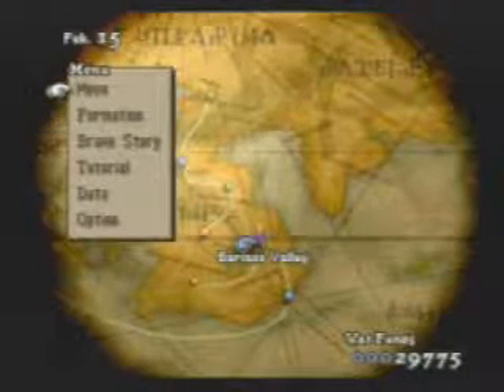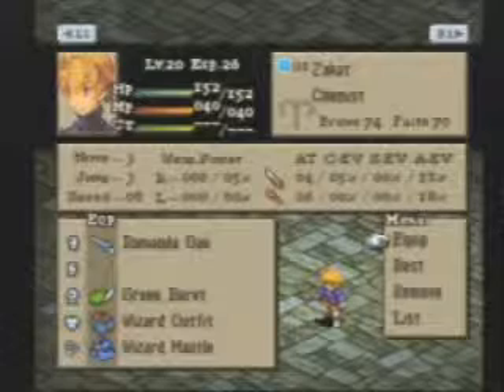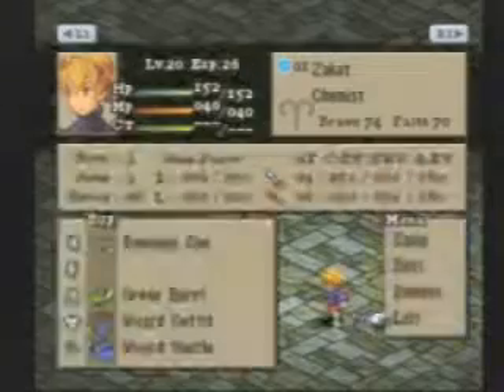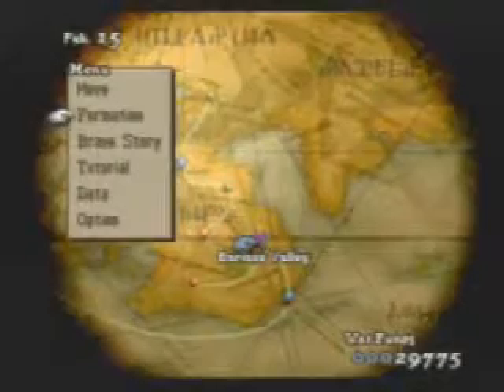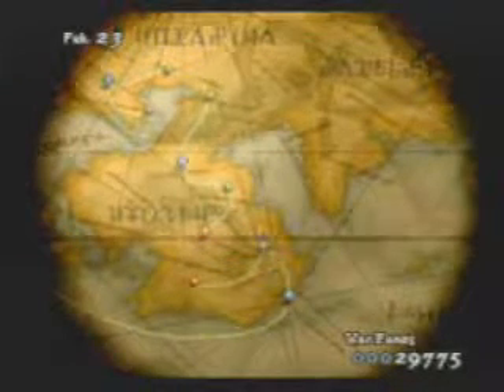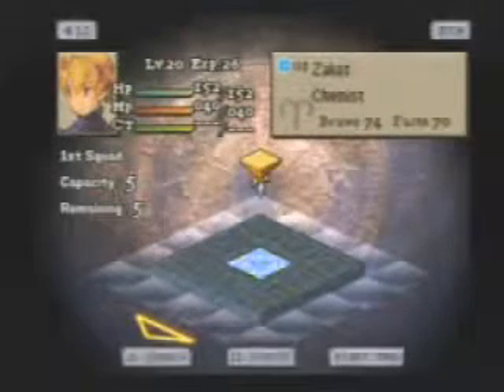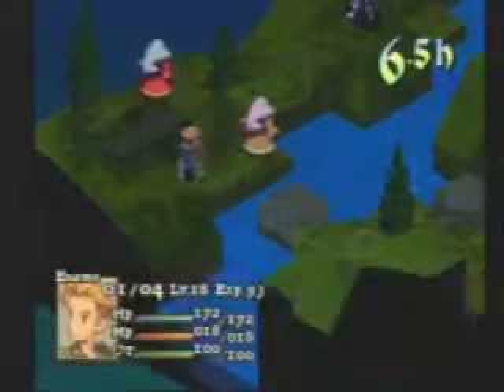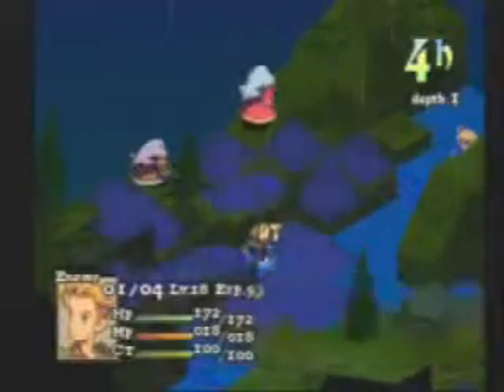Final Fantasy Tactics Solo Chemist Part 11: The End!?!?!??!Shift+1??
Gaf does more damage than we can deal. Will this be the end for our hero?